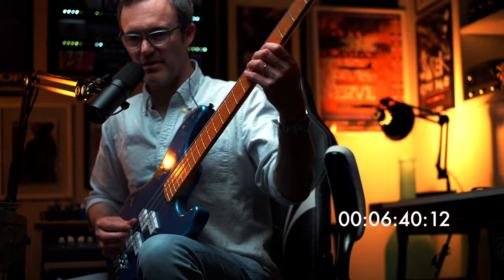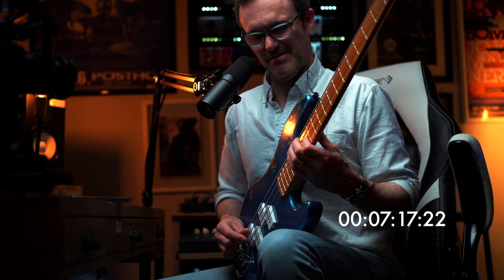Can You Do This? Most People Can't!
Can you commit to practicing with me for 10 minutes? More importantly, can you commit to practicing for just 10 minutes a day? Every day?

I try and do this every day without fail, and treat it as the minimum I need to do to feel like I'm maintaining some consistency with the instrument.

When it comes to this ten-minute concept, It isn't so much what you practice but THAT you practice. Even if you just sit and listen to the entire 10 minute routine, that should give you some good context as to how much you can achieve in what sounds like a very short amount of time.

0:00 Intro
1:40 "Bass Player's Warm Up" Exercise #4
5:20 "Ten Minute Manual" Exercise #12
7:00 "Ten Minute Manual" Exercise #10
9:22 "Ten Minute Manual" Exercise #19